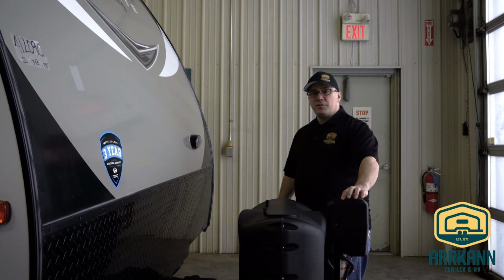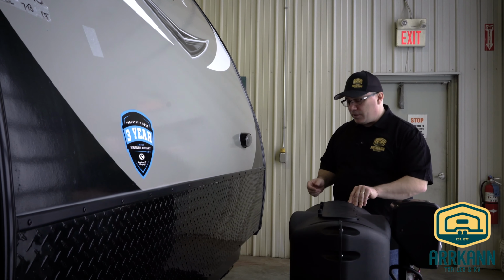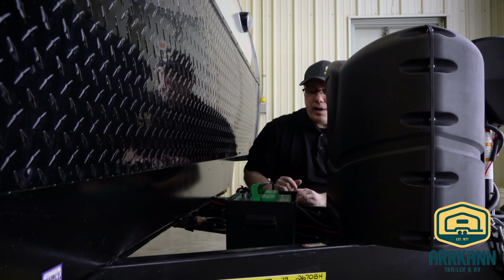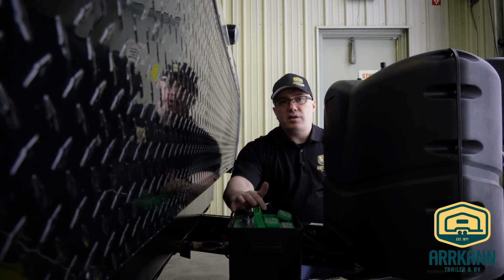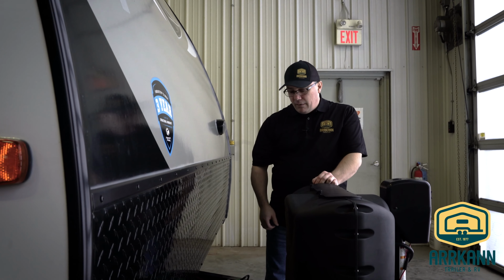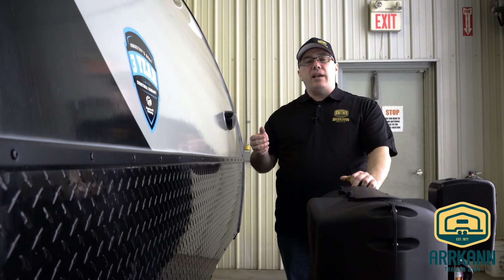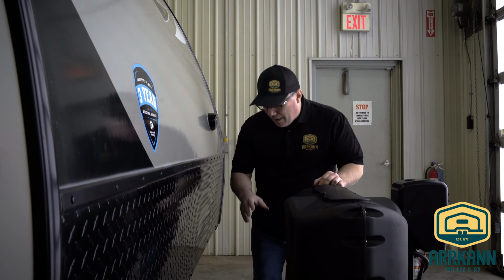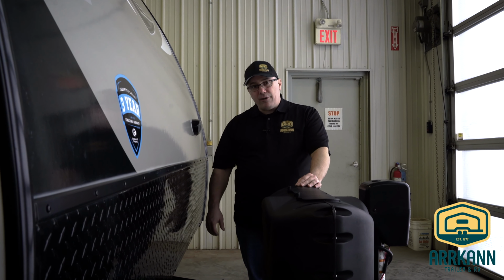RV Battery Demo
In this demo, Terry our Service Director, talks about some of the important points in maintaining and using an RV battery, and how to maximize it's life cycle.